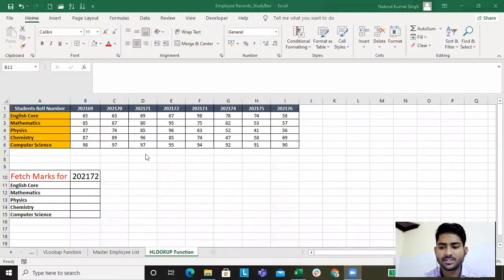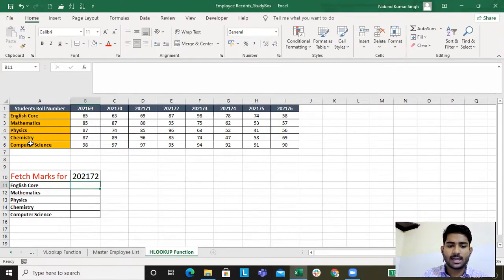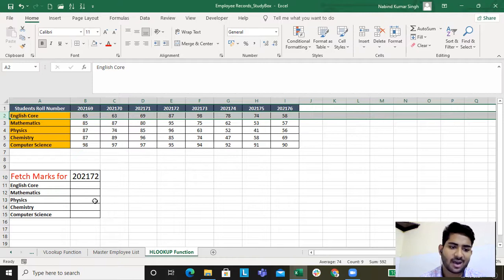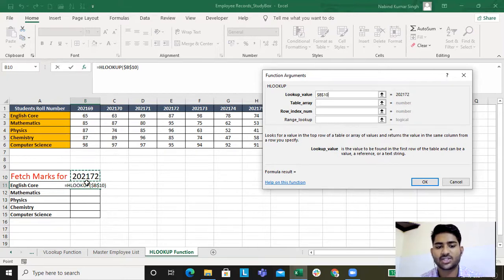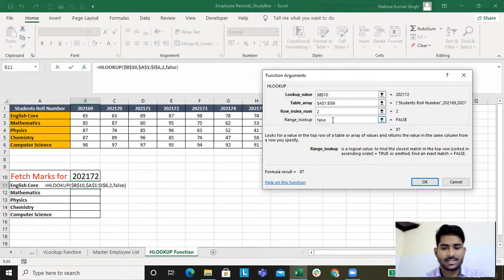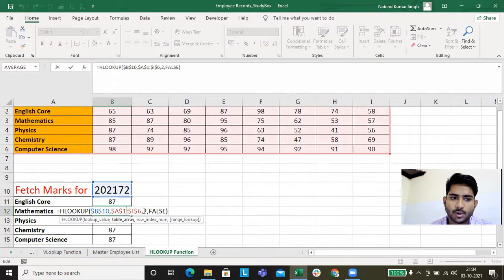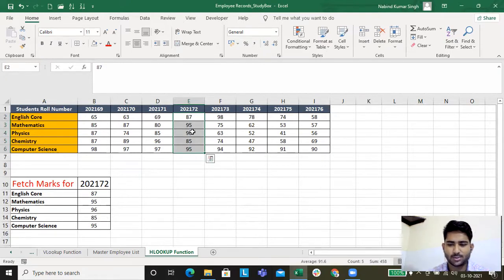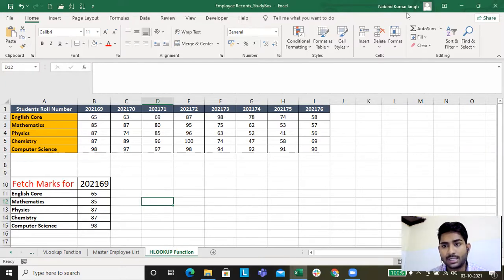Lecture 13: Microsoft Excel HLOOKUP() Function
Understand the HLOOKUP function in MS excel and also know the difference between HLOOKUP and VLOOKUP